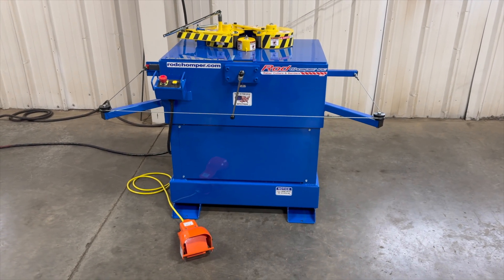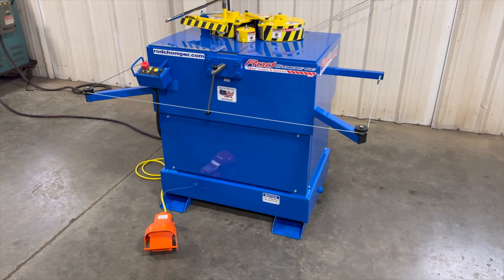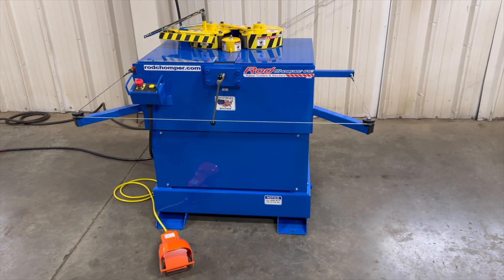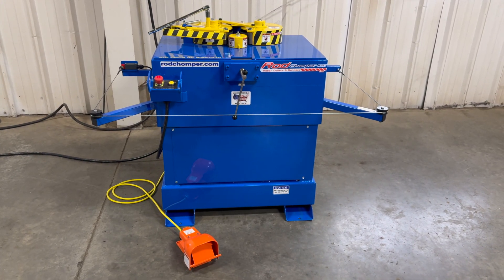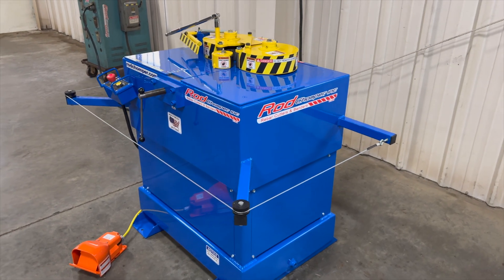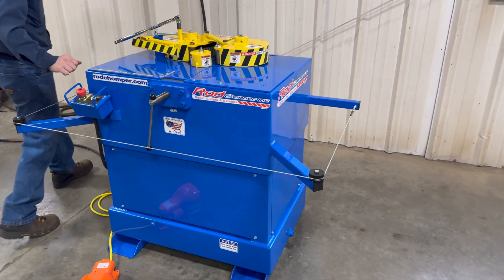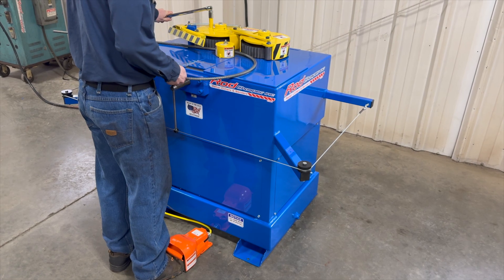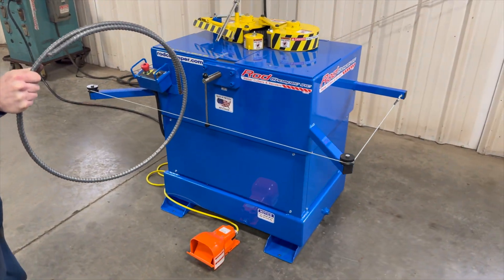Circle machine by Rod Chomper Inc. (CB6)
This is Rod Chomper's designated circle machine. This machine will bend up to three-quarter inch rebar. Proudly made in the USA! for more info.